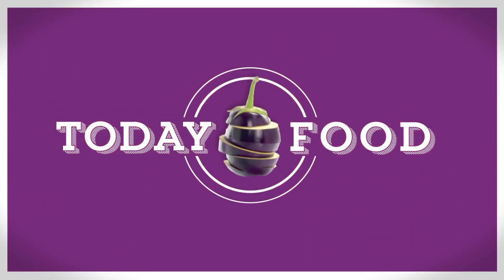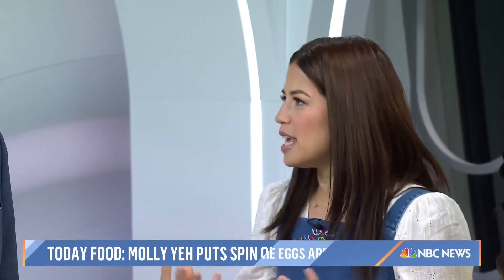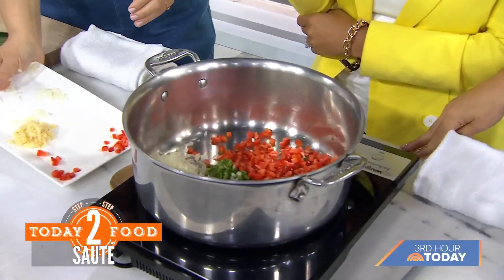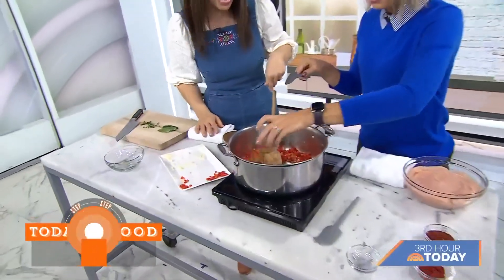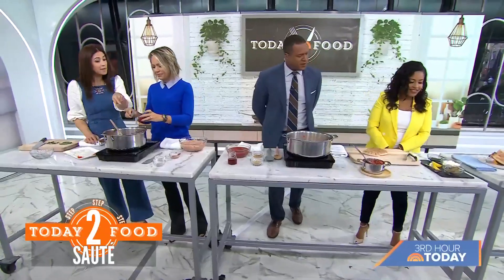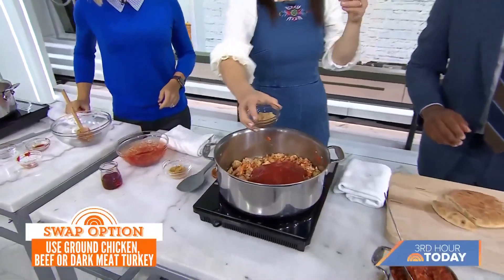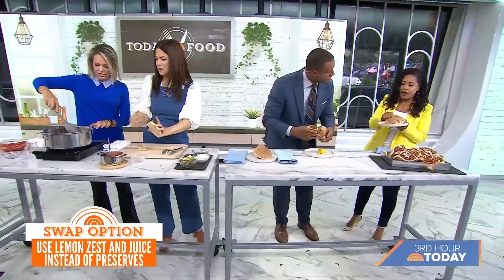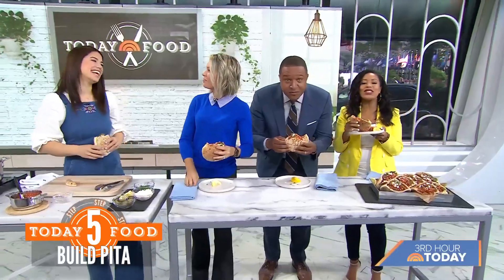Sloppy Joe Pitas: Get The Recipe For This Spin On The Classic Recipe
Chef Molly Yeh shares her recipe for sloppy Joe pitas that put a fun spin on a classic recipe.